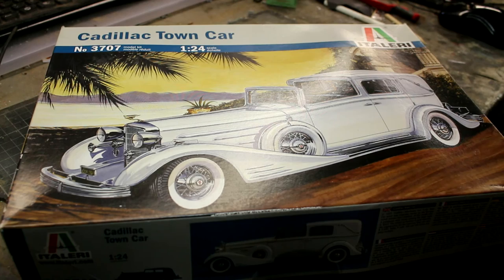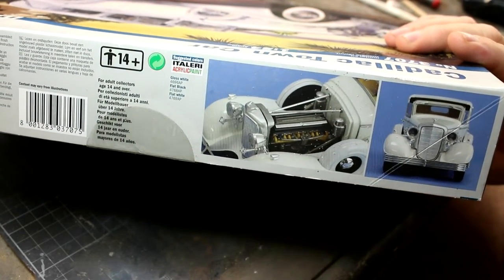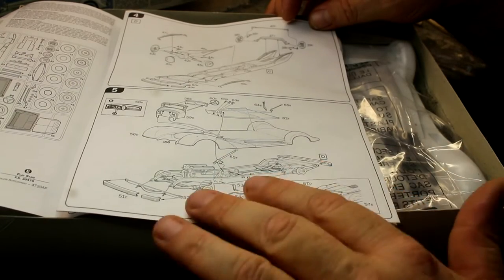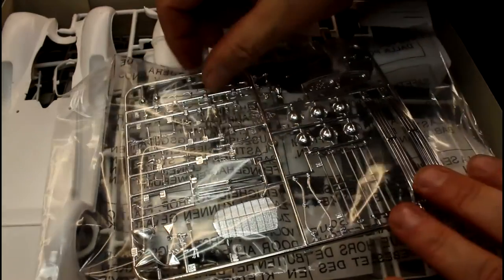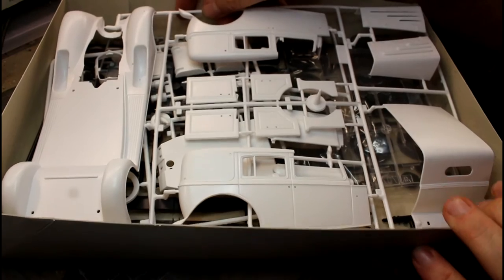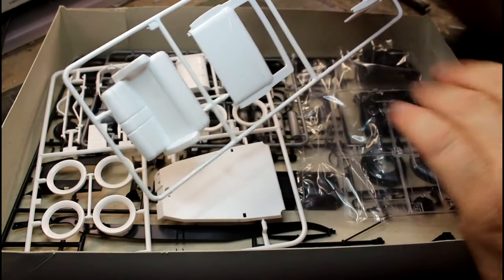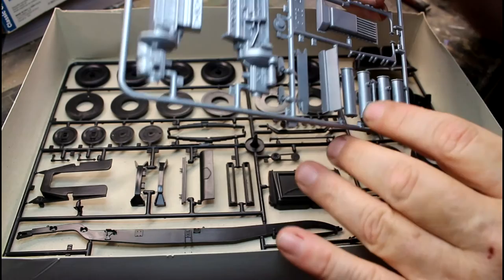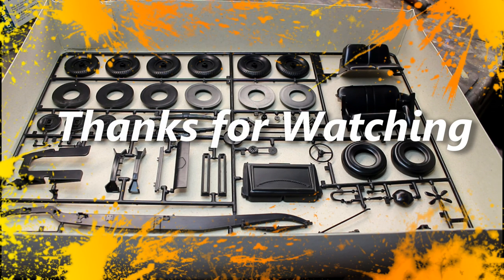Cadilac Town Car Italeri 1/24 inbox review